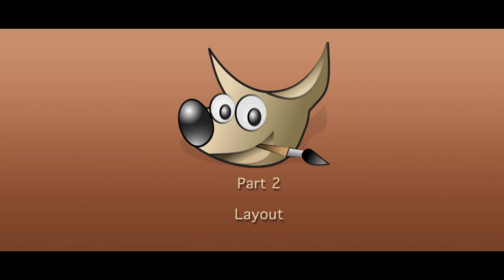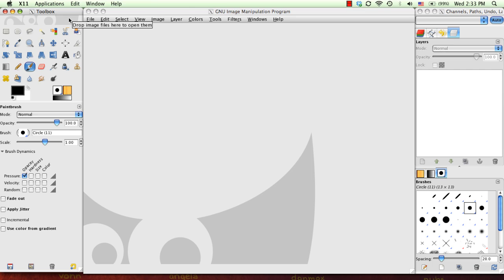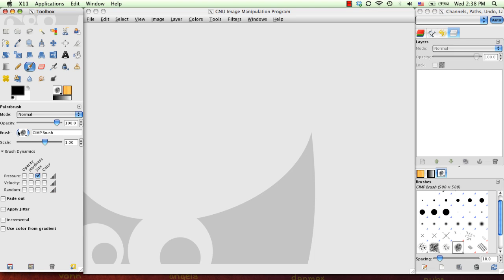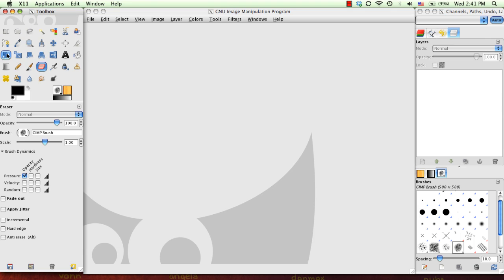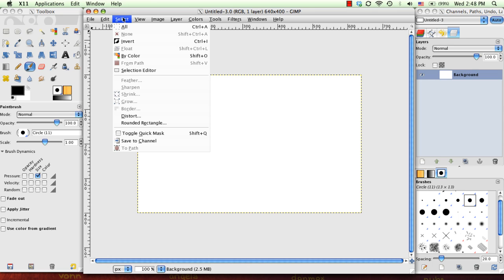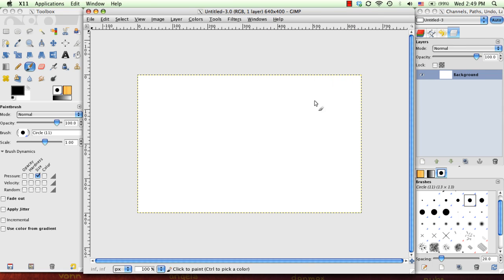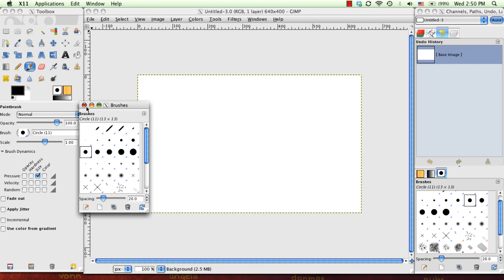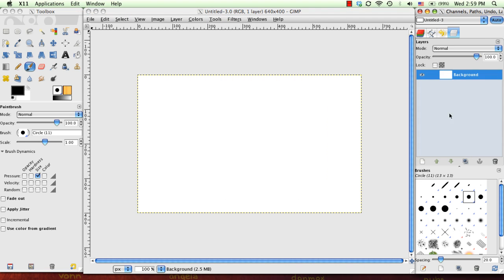Getting Started in Gimp Tutorial: Part 2 -- Layout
In part 2 of the getting started series, Tim Von Rueden goes through the layout Gimp has and gives a broad overview of each of the windows functions.